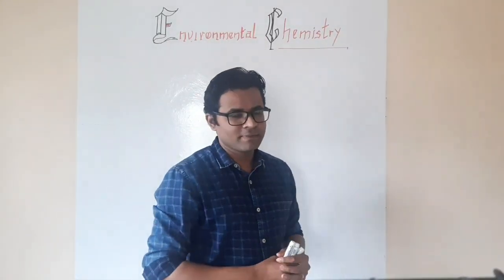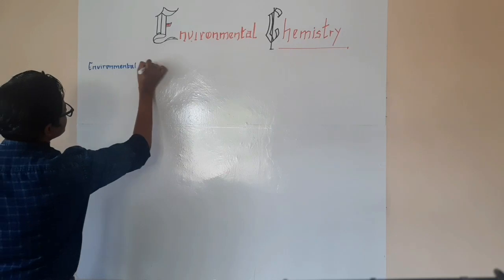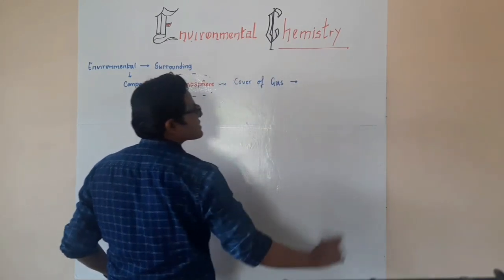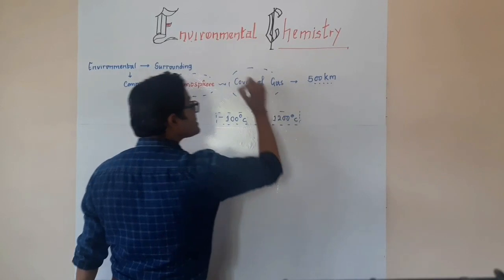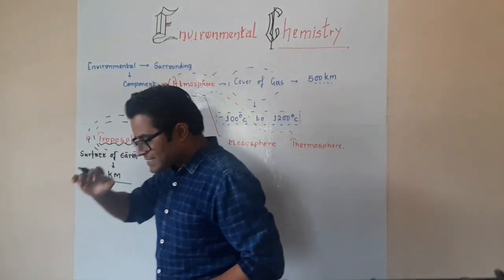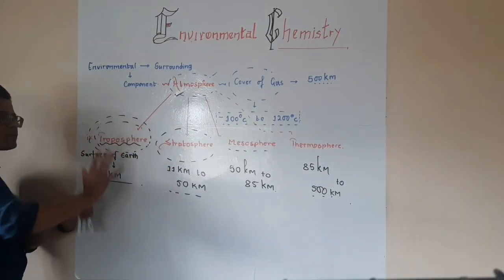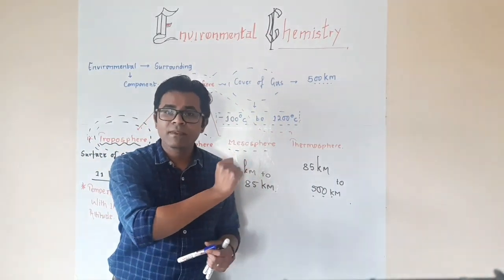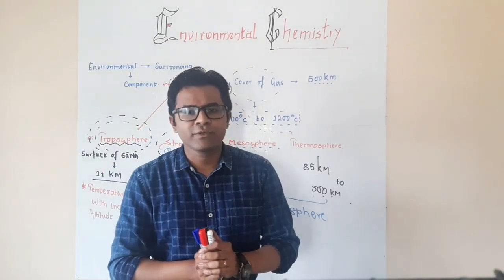Environmental chemistry Lecture 1 .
In this video we have discussed about the basic concepts of Environment  and atmospheric regions . followed by Pollution basic terms